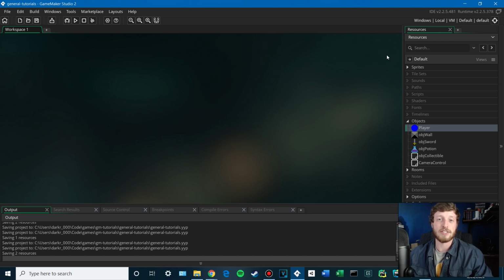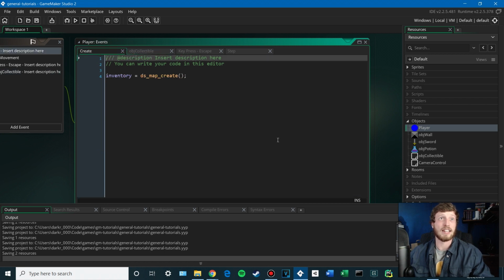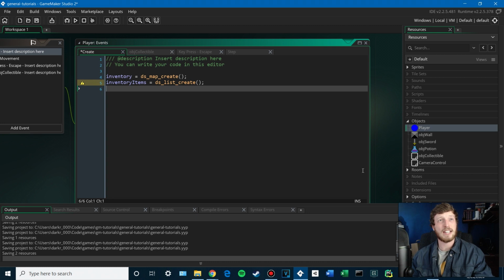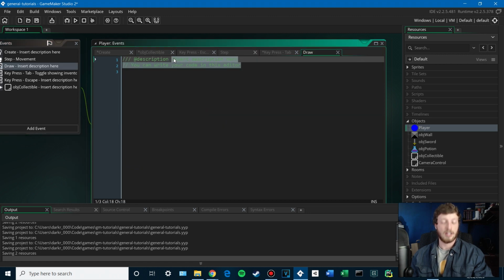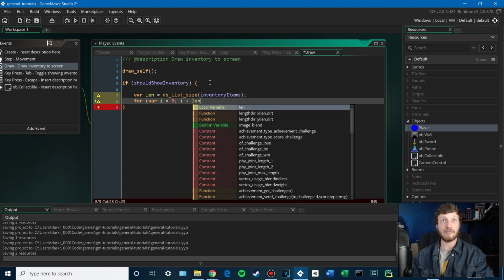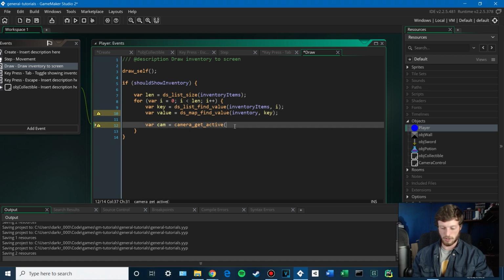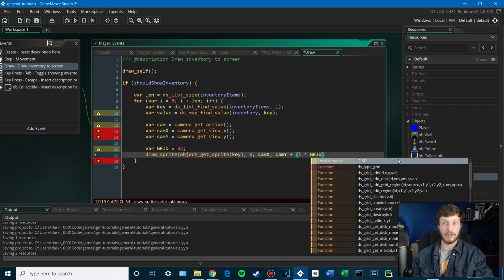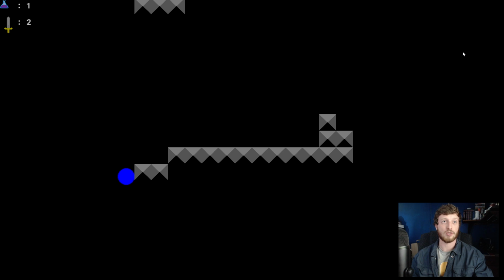Drawing Your Inventory to Screen (GameMaker Studio 2 Tutorial)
This video is part of our GameMaker Studio 2 Inventory tutorial series!  Today we're talking about how to draw our inventory to the screen, which is necessary for building a UI to interact with the inventory.

In the first video I explained what inventory is conceptually (basically just an item identifier and a count of how many of those items you have), and then showed how to implement it in GML code.  We ended up pairing object indexes with counts in a ds_map (one of GameMaker's built-in data structures).

In this one, we add on to that a little bit by adding a ds_list to track unique object indexes in our inventory, for the purpose of iterating through our inventory efficiently to draw it.  We also add simple toggling functionality to control whether we draw the inventory to screen or not.

Using these simple techniques, you have the foundation you need to make your inventory look however you'd like, whether that be toggling a separate screen like Pokemon or Skyrim, or having a bar across the bottom of your screen like Minecraft!

As always, thank you guys for watching!  Please post any questions you have in the comments below!